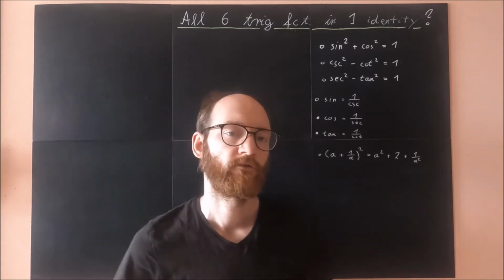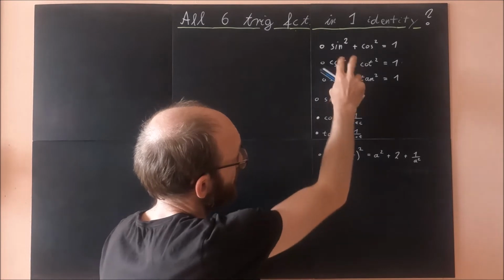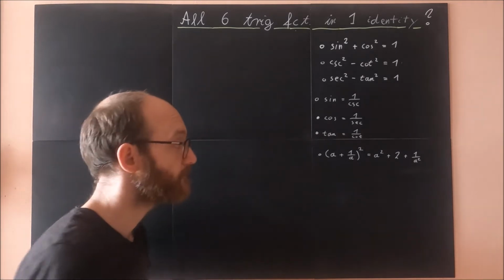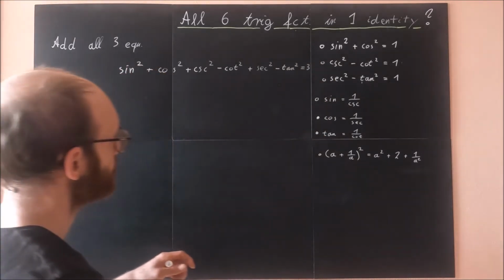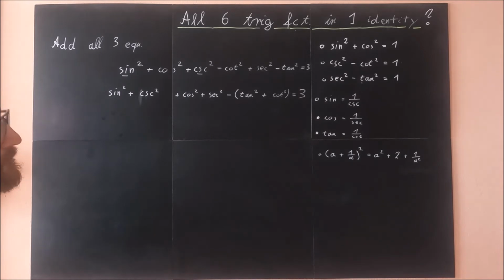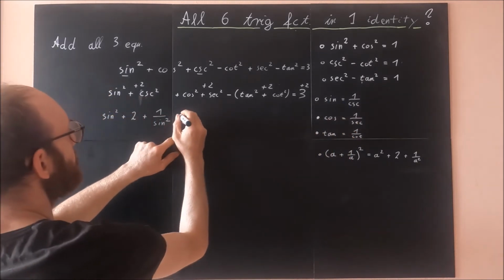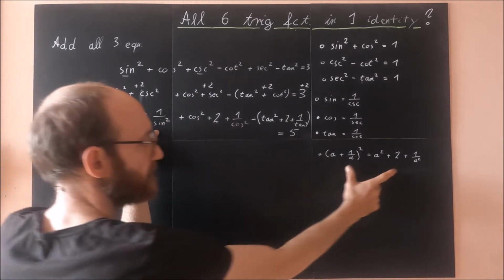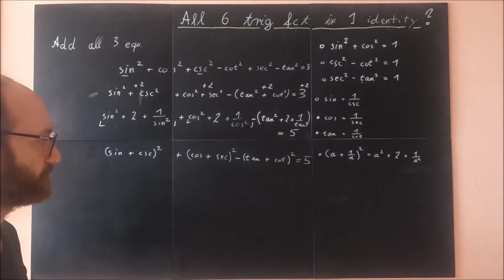All six trig functions in one identidy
Hello,

today we derive an identity involving the six trig functions

sin, cos, tan, sec, csc and cot.

Found mistakes?

suggestion[at]easymathematics.de